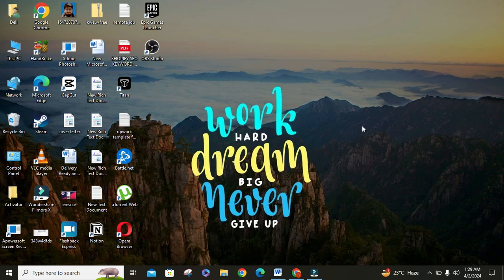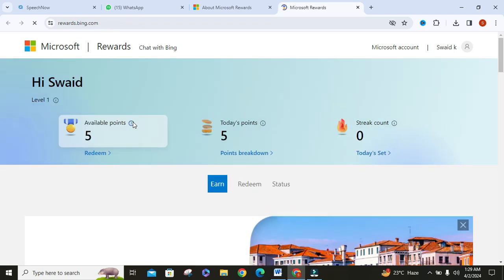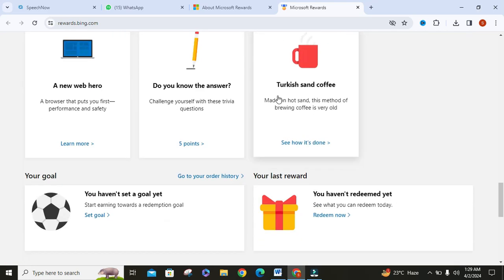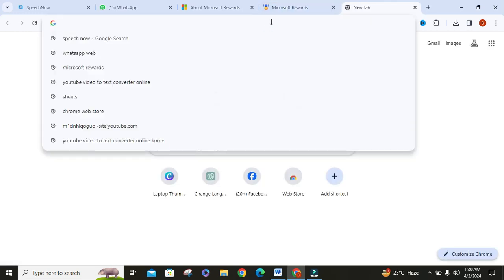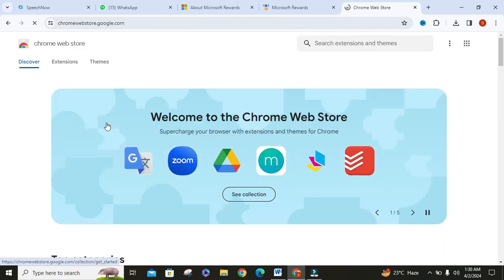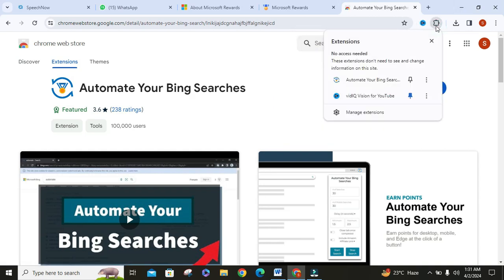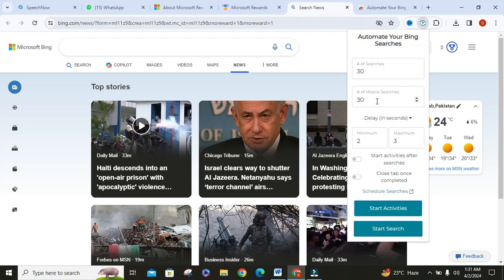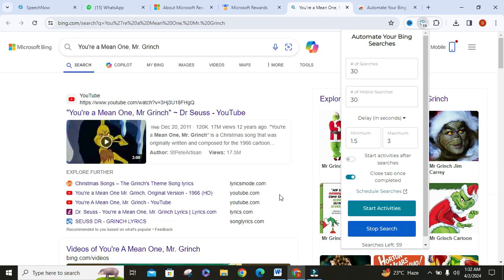How To Get Microsoft Rewards Points Fast (2024) | PC/Laptop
Learn how to get microsoft rewards point fast in 2024.Our comprehensive tutorial reveals insider tips and tricks to help you earn more Microsoft Rewards points quickly and efficiently. Whether you're aiming to redeem rewards or unlock exclusive benefits, this guide has you covered. Watch now to discover how to get loads of Microsoft Rewards points and maximize your rewards potential. Start earning rewards faster than ever before!"